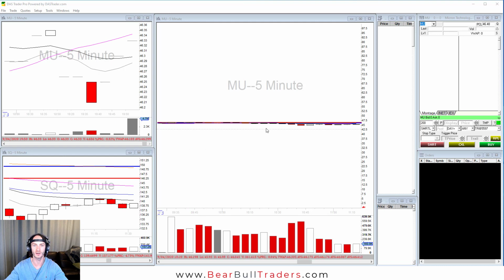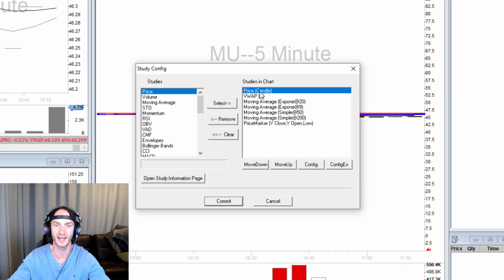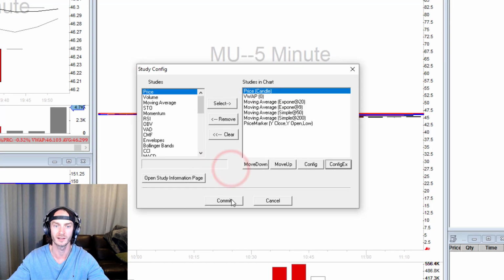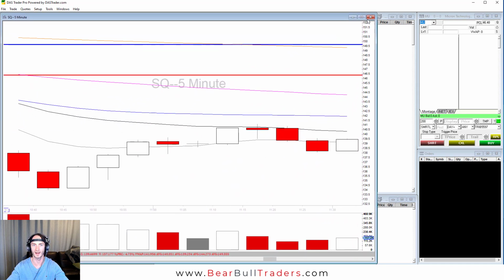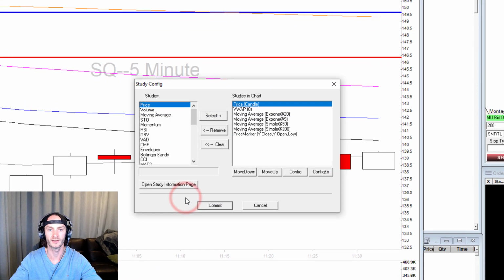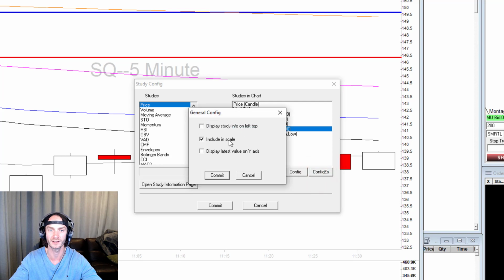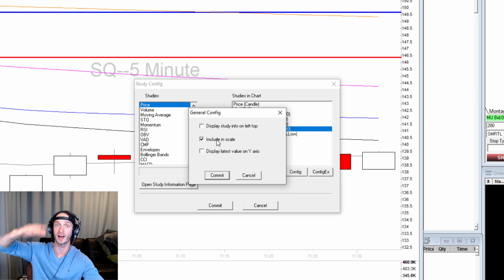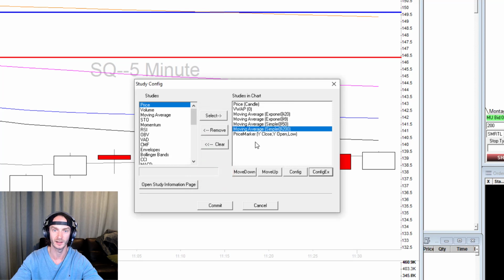DAS Trader Tutorials: How to Correct Small Candlesticks